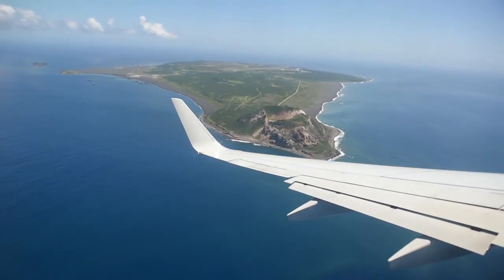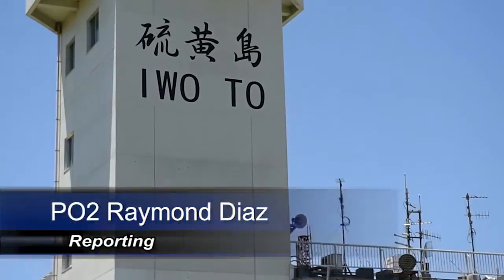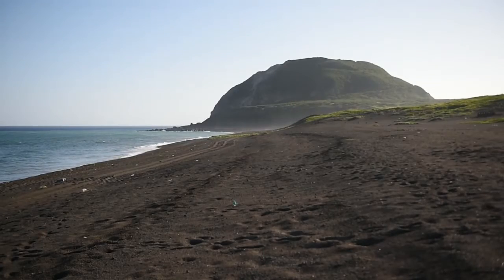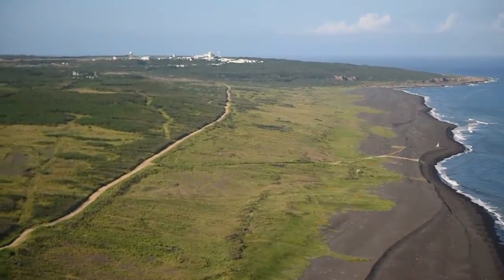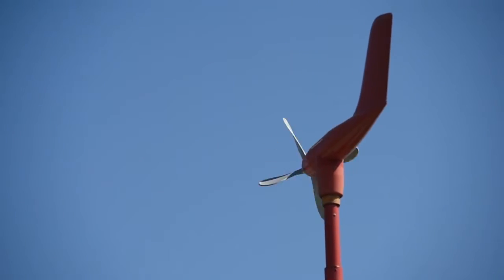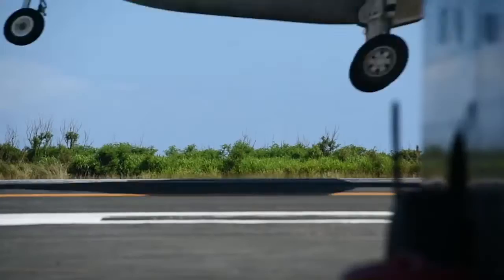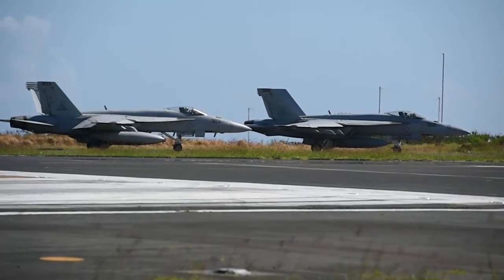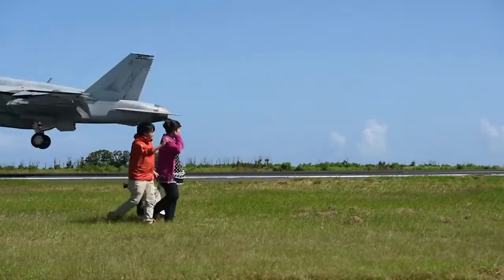Iwo To Field Carrier Landing Practice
Petty Office Raymond Diaz  heads out to Iwo To to watch Carrier Air Wing 5 work on their Field Carrier Landing Practice ahead of Task Force 70's upcoming Western Pacific Patrol.